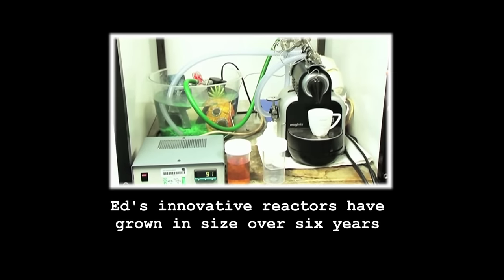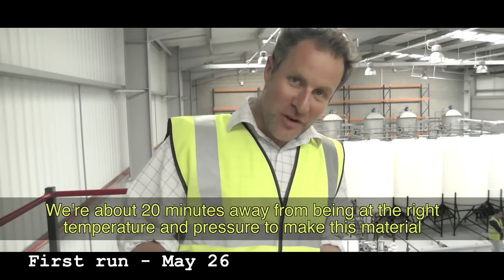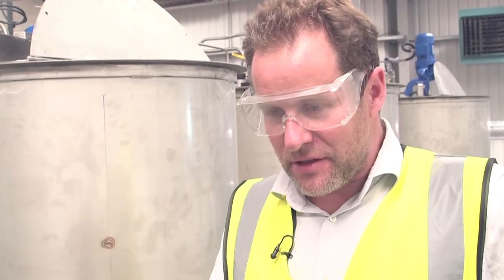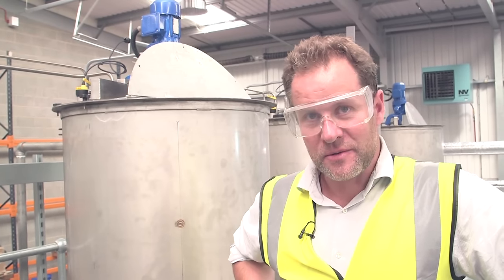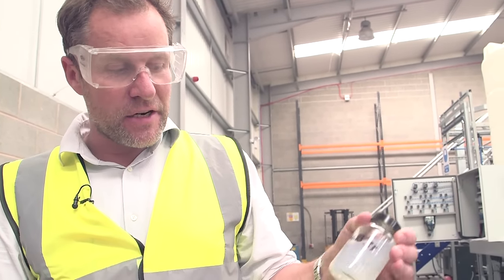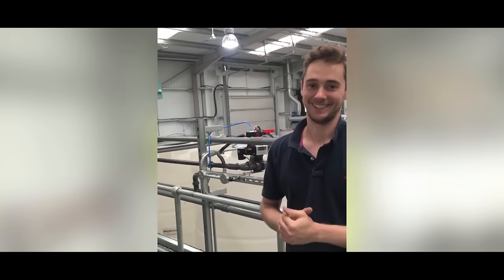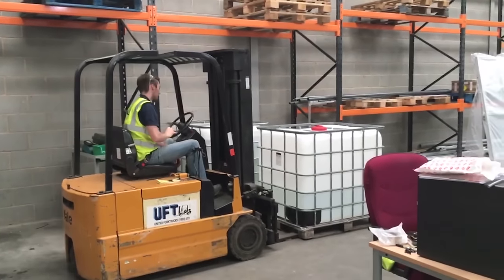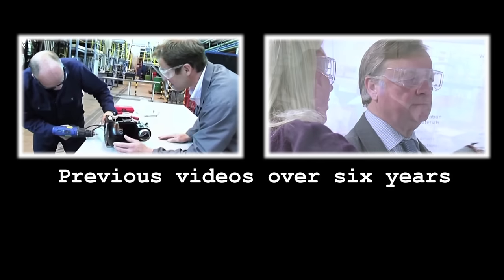Running the Big Reactor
Ed Lester's company runs their "big reactor" for the first time... An attempt at producing industrial levels of nanoparticles.